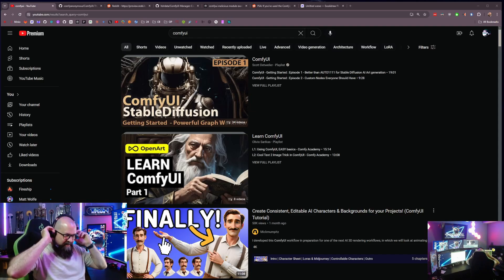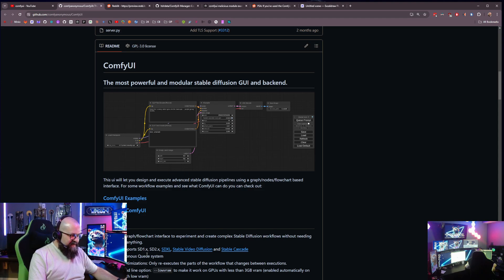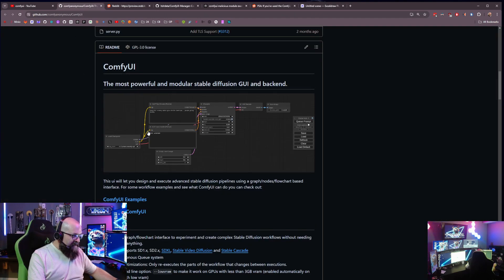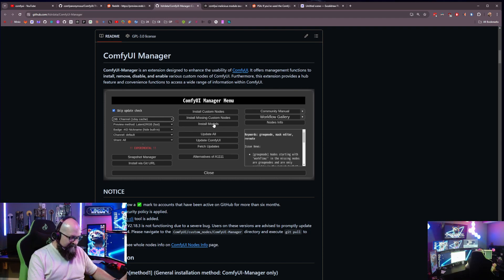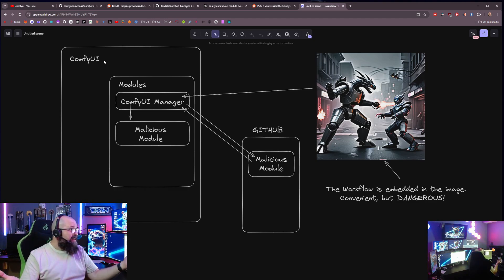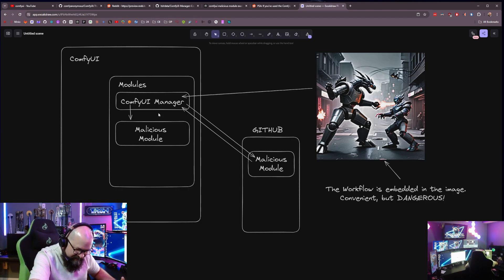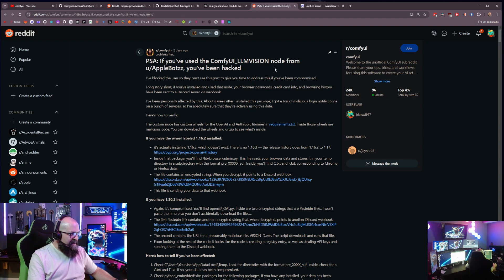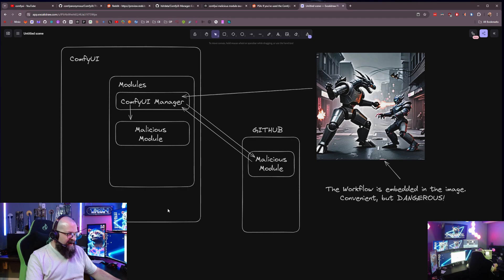Beware! Comfyui Malicious Modules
Bads guys are making malicious modules for comfyui.